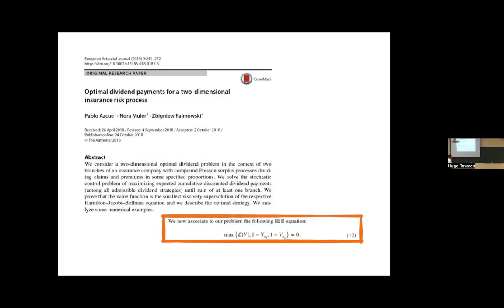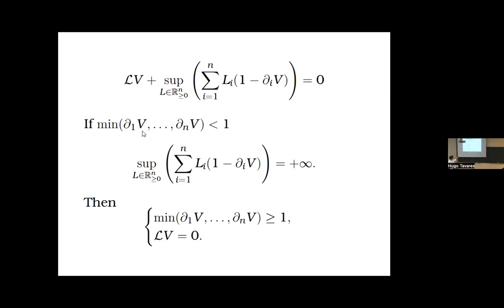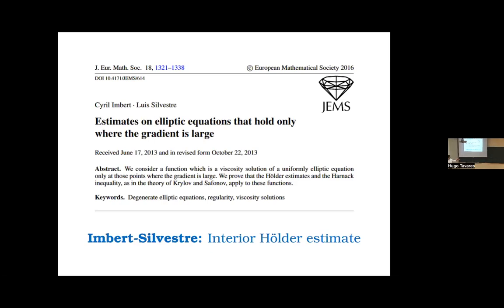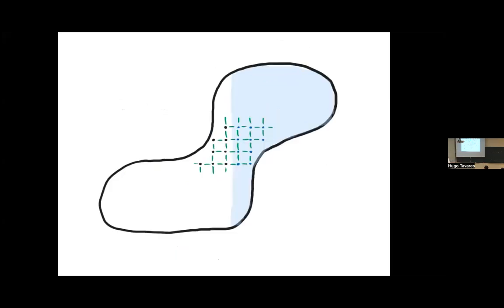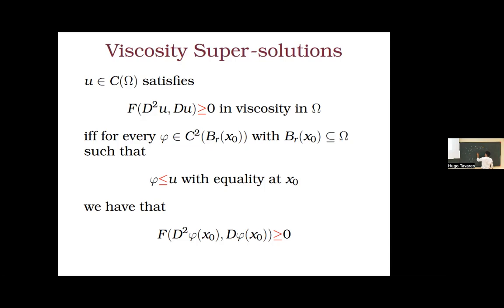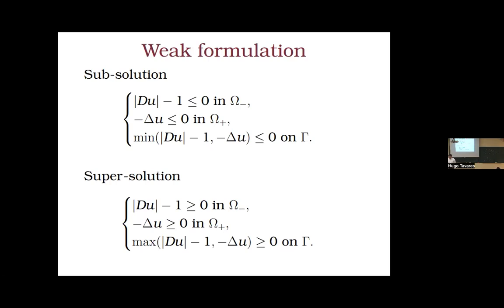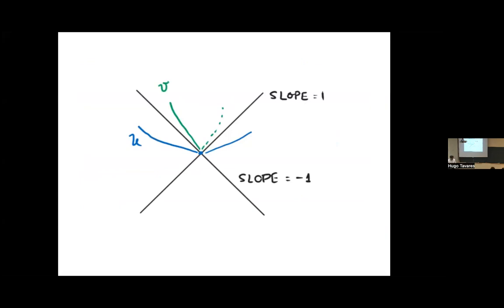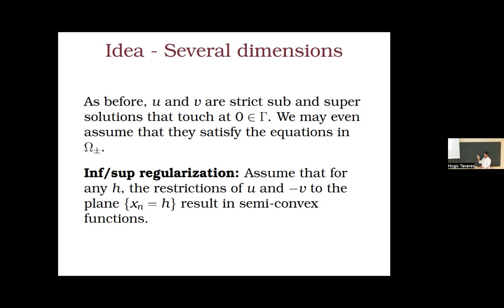Héctor Chang-Lara | Lisbon WADE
Héctor Chang Lara, CIMAT (Mexico)
A transmission problem for first and second order operators

Lisbon Webinar in Analysis and Differential Equations, 16th November, 2023